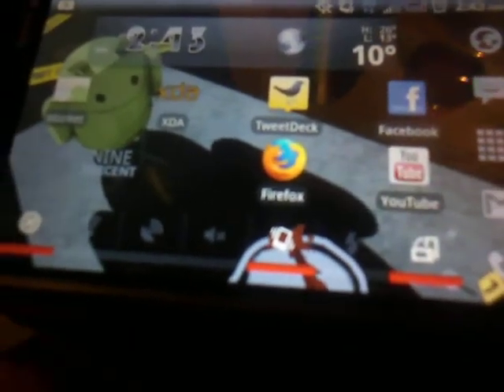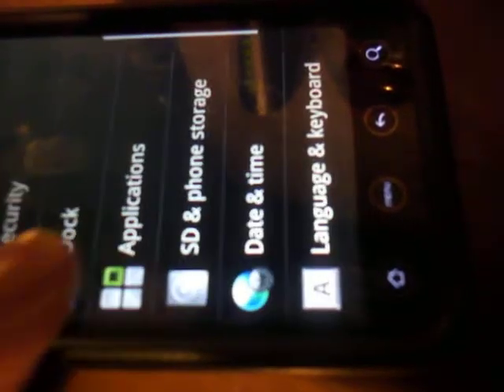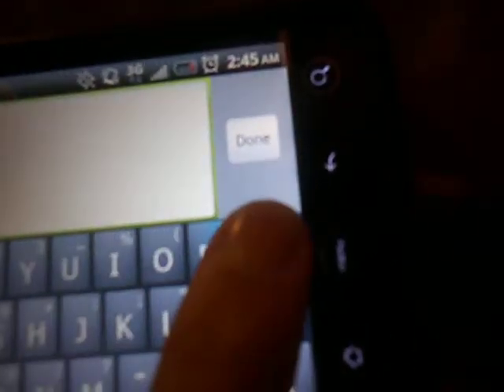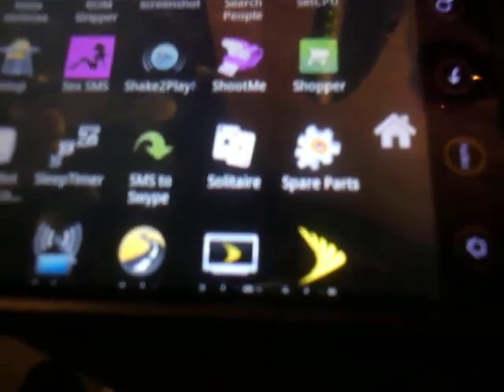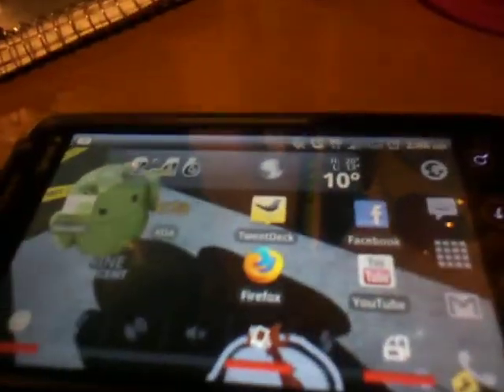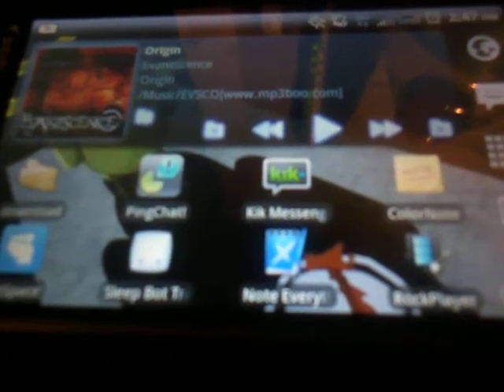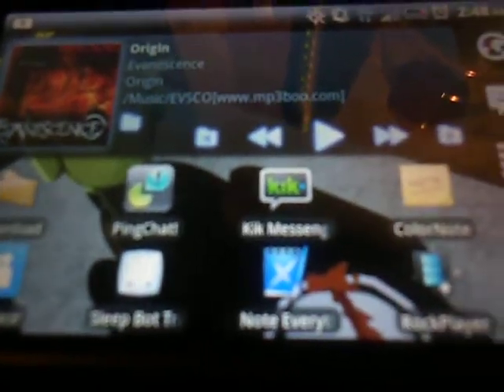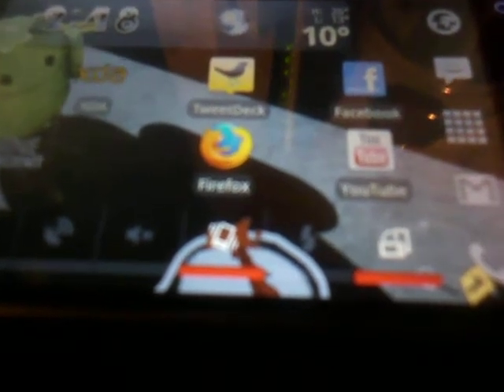Swype for all android devices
This is a video tutorial for all android devices on how to get swype 2.10 or 2.6. I reply quickly so just message me your email so that I can give you the .apk that you want. I reply quickly unless I'm at work lol. Also if you would like to add me in pingchat or kik just send me your user name or ask for mine :D I'm here to help anyone that has any issues.